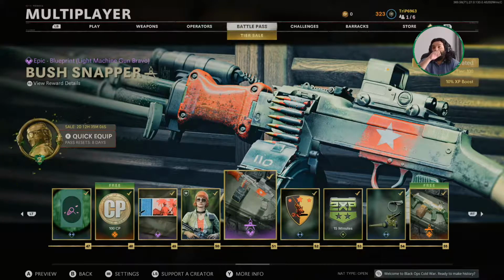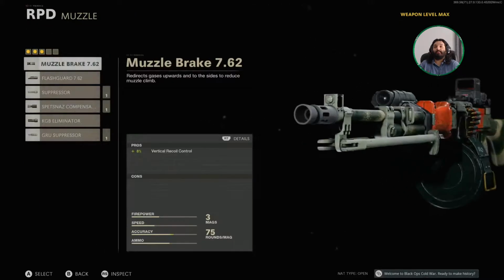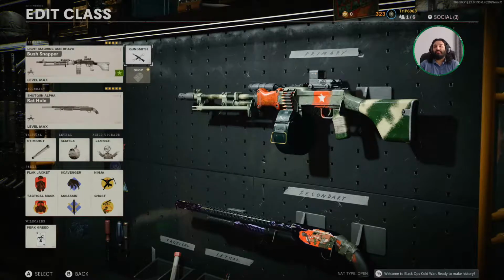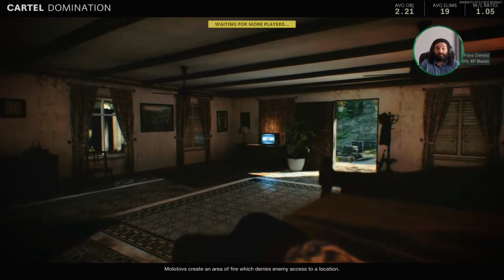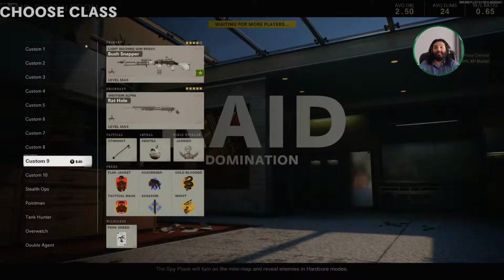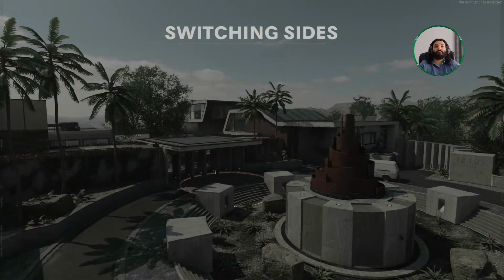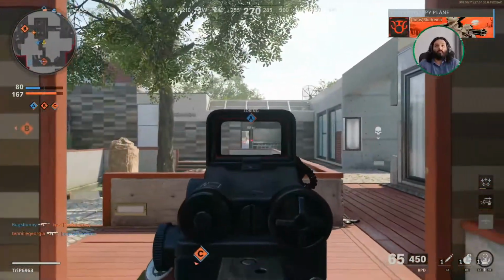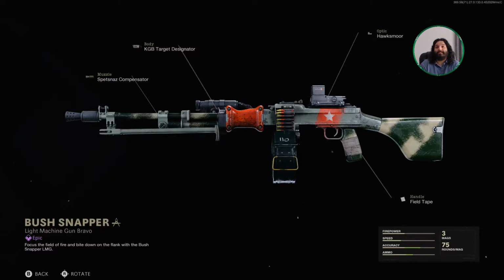Battle Pass Blueprints: RPD 'Bush Snapper' | Call of Duty BO Cold War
Just a below average gamer streaming from India.  Checking out Season 2's Battle Pass blueprint from tier 51 for the LMG RPD ‘Bush Snapper’.

0:00 Intro
7:56 As is
21:46 w/ Dark Matter Ultra
34:34 Outro